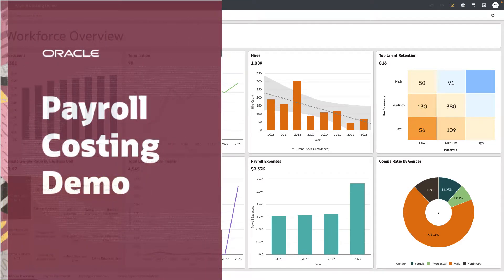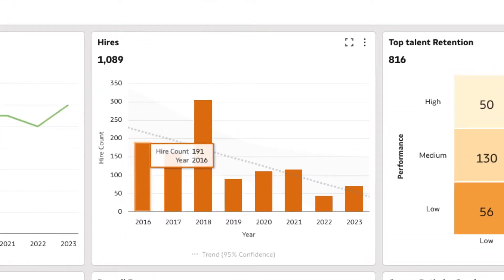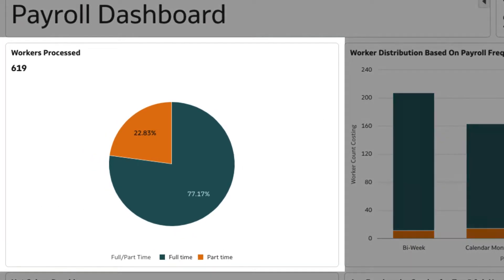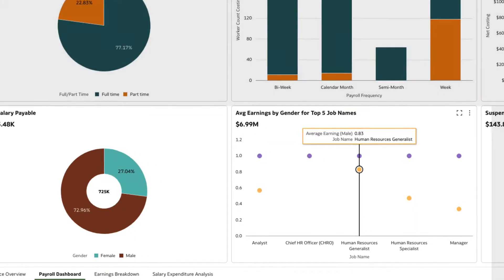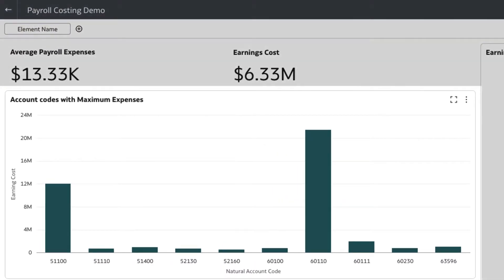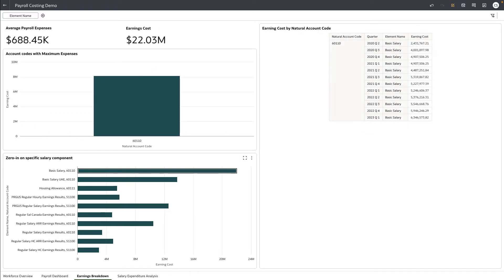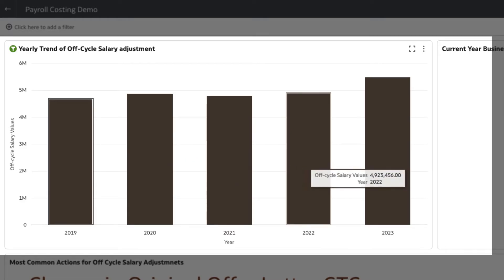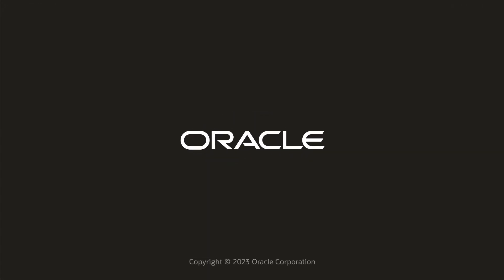Payroll Costing Demo: Uncover trends in payroll through easily accessible cross departmental data.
Detect anomalies in workforce cost throughout the entire organization by accessing and analyzing vast and complex volumes of cross-departmental payroll data at any point of time (and overcome “data doubt” brought on by cross-departmental data disparity and error-prone manual analysis processes).